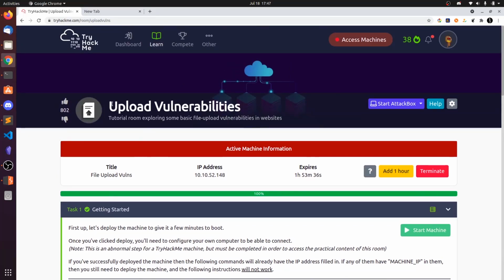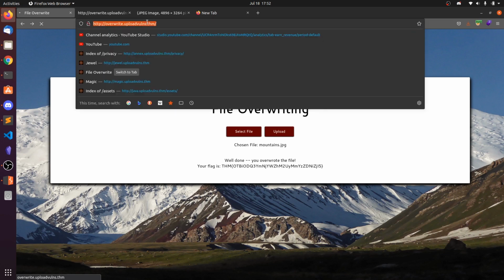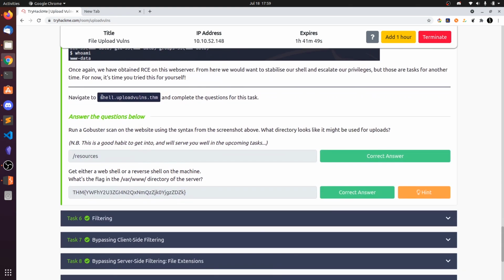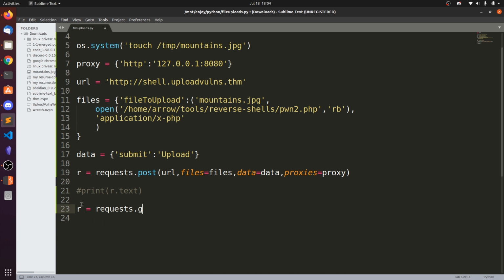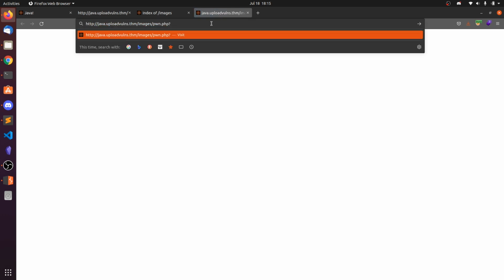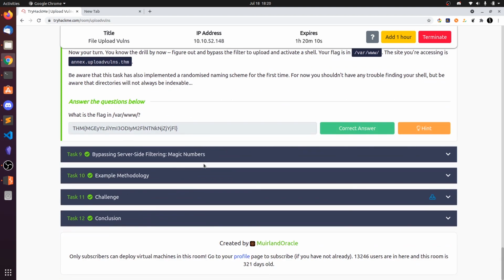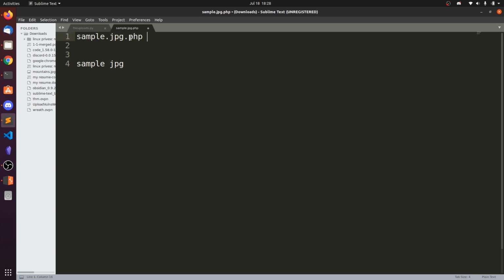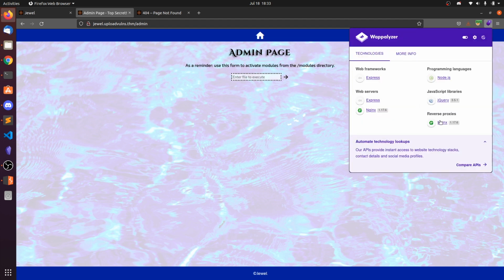TryHackMe - Upload Vulnerabilities